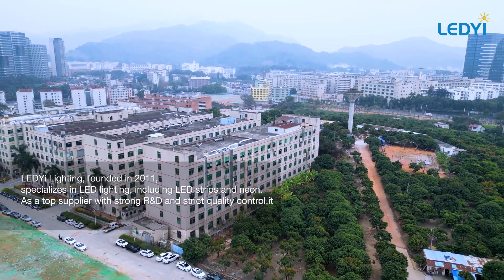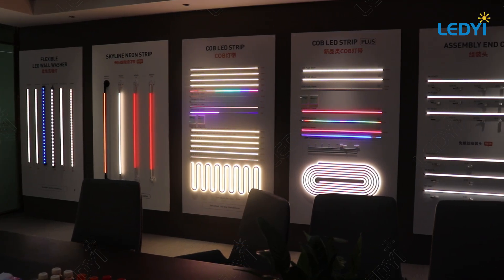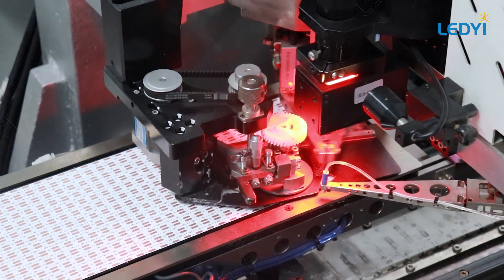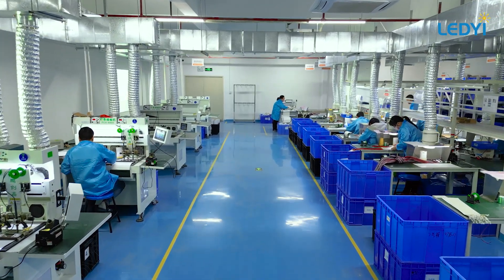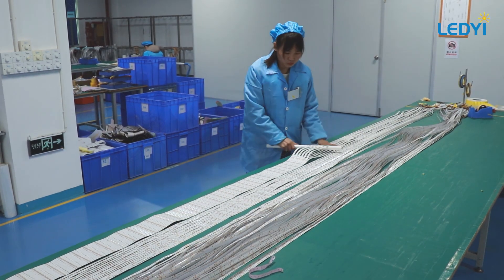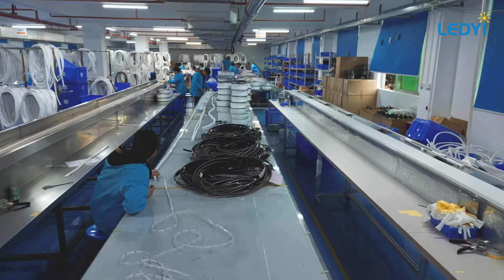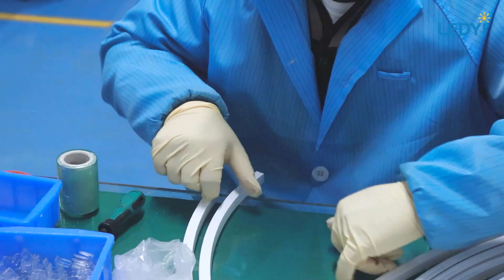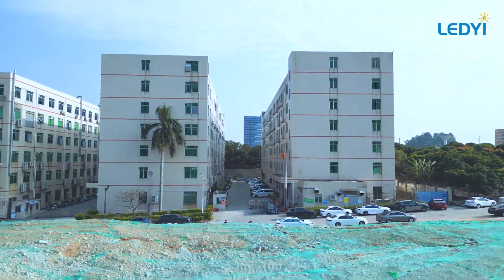LEDYi LED Strip Factory Tour | How We Manufacture High-Quality LED Strips & Neon Flex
Welcome to the LEDYi Factory Tour! Join us as we take you behind the scenes of our LED strip production line. From our state-of-the-art Shenzhen production base, watch how we produce top-quality SMD and COB LED strips, LED Neon Flex, and more!

In this video, you'll discover:

1. How we produce LED strips using advanced technology and meticulous processes.
2. The craftsmanship behind our high-performance LED Neon Flex and other innovative lighting solutions.
3. Our commitment to quality, safety, and energy-efficient lighting.
4. How we cater to the diverse needs of clients worldwide with precision and care.

Whether you’re an LED strip manufacturer, supplier, or enthusiast, this tour will give you exclusive insight into the steps that ensure LEDYi products are trusted globally.